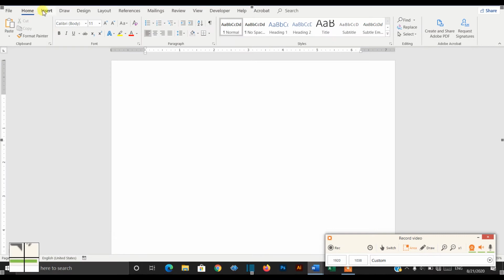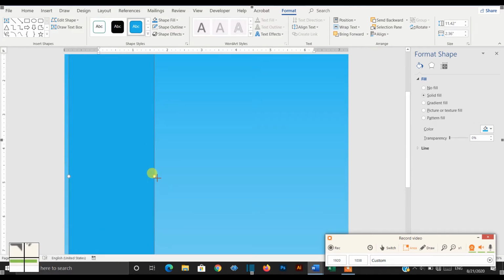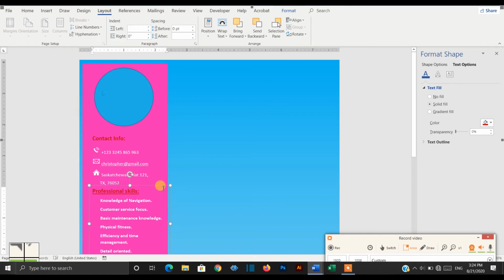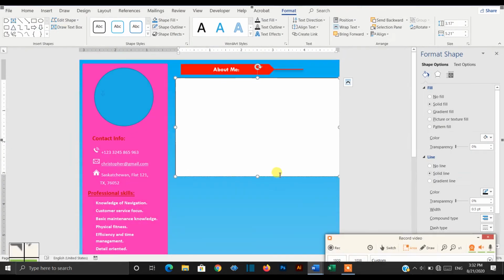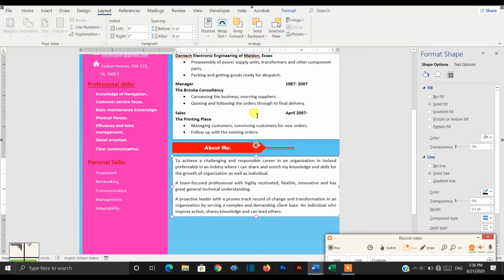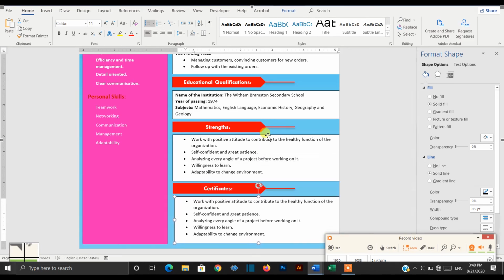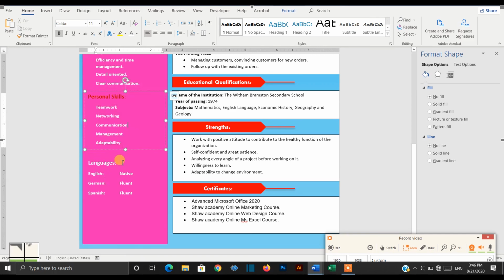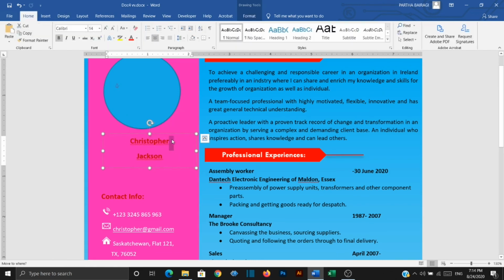How To Create A CV In Microsoft Word | Modern CV Design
Welcome to FactNews:
In this video, I am going to show you, how to create a cv or resume in Microsoft Word.